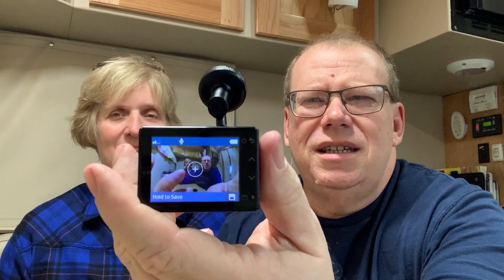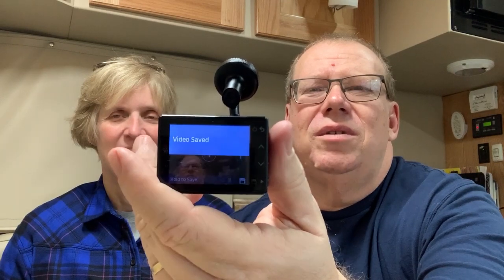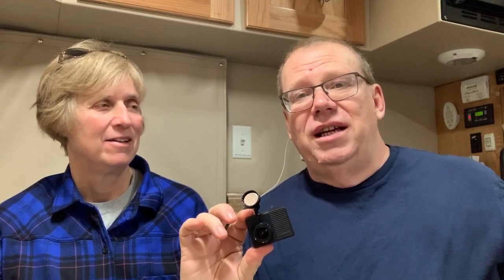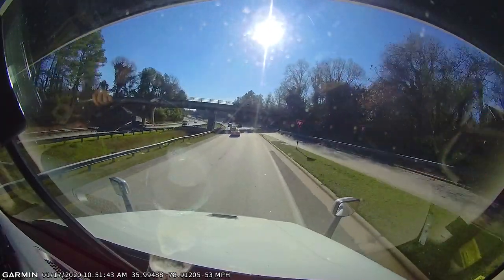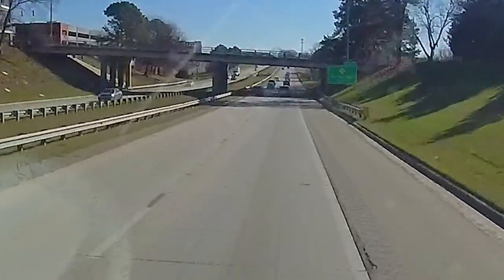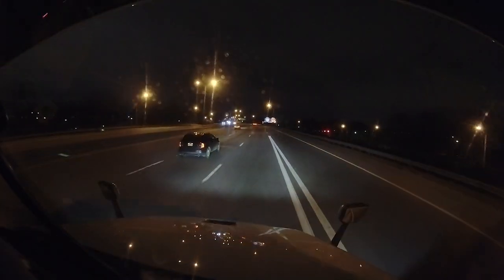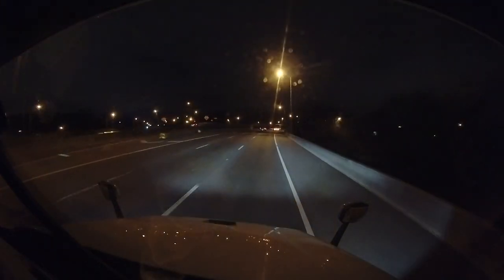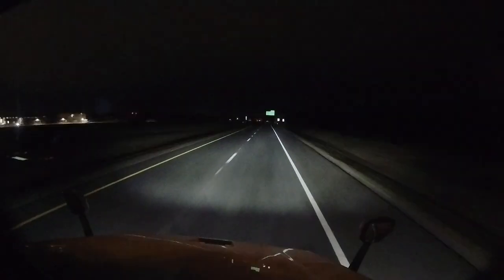Garmin Dash Cam 66W - First Thoughts - It's A Highway Vlog # 71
Garmin Dash Cam 66W - First Thoughts
So we've had our new Garmin 66W Dash Cam for a few weeks now, so we thought it was time to do a little first impressions review. The Garmin 66W is a capable little dash cam, but it did have a short coming or two. Check out our initial view of the Garmin 66W Dash Cam!

We're so happy to have you join us as we travel the country!